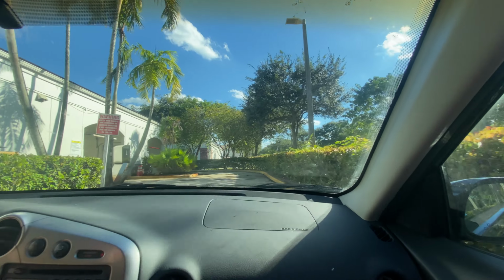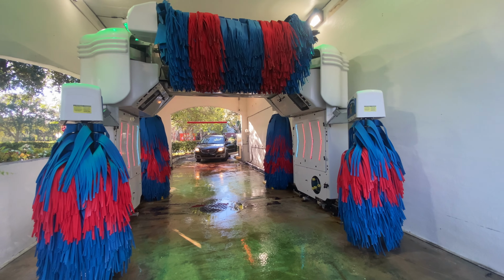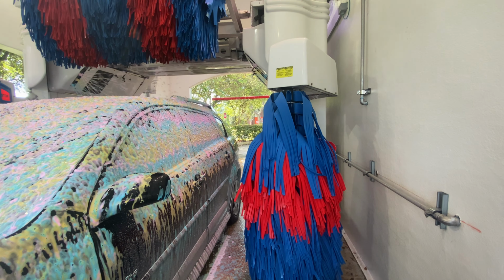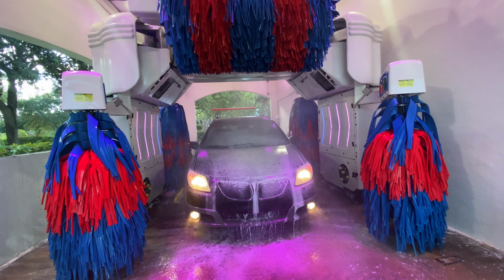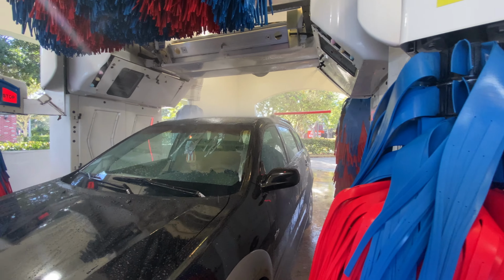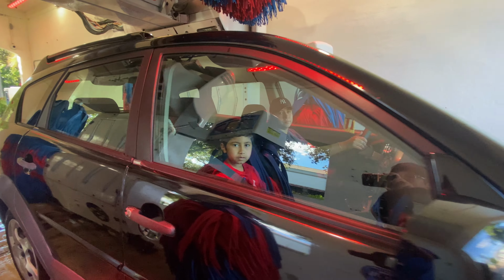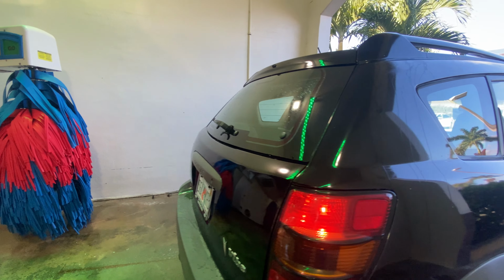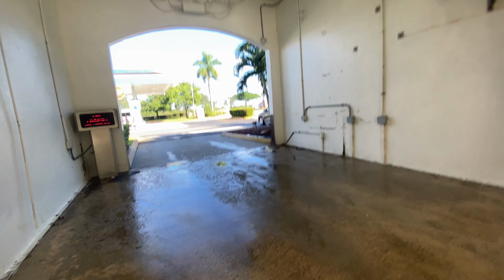CW 56 Part 2 Ryko SoftGloss Maxx 5 At The Chevron Gas Station in Davie.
Here is the video Of The video Ryko Radius HT right next door which was Part 1

Filmed On October 21 2023 ￼

Wash Package Bought Works $12

￼Brand Ryko

Model Ryko SoftGloss Maxx 5 ￼

Previous Wash Ryko ￼SoftGloss ￼XS 2 with ￼Trust Pro Dryers

Rare level - Common ￼

Vintage - No

Brand New - So So
Beat up - No

Dryers ￼- Ryko OnBoard dryers

Dirty - No

Color Brushes ￼￼￼ ￼- Blue And Red

New Scale

1/10 The Worst Car Wash

2/10 Horrible

3/10 Terrible

4/10 Bad

5/10 Ok

6/10 Average

7/10 Good

8/10 Great

9/10 Excellent

10/10 F￼antastic

11/10 The Best Car Wash Ever 👑👑👑👑

Wash Results 10/10 fantastic car wash ￼ highly recommend this car wash ￼

Here is the address to the car wash  ￼4351 S Flamingo Rd Davie Fl 33330 Chevron Gas Station